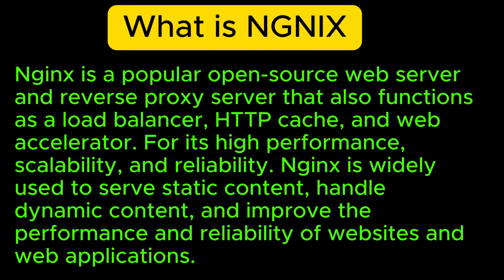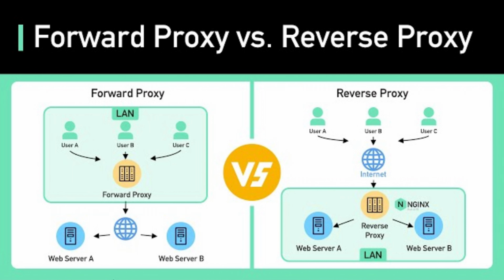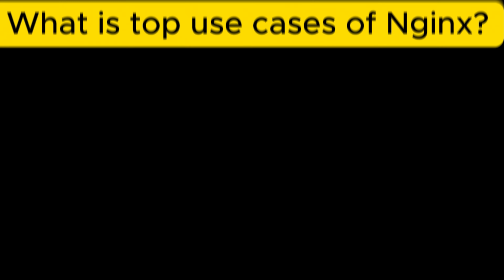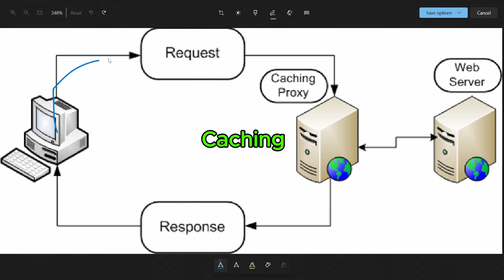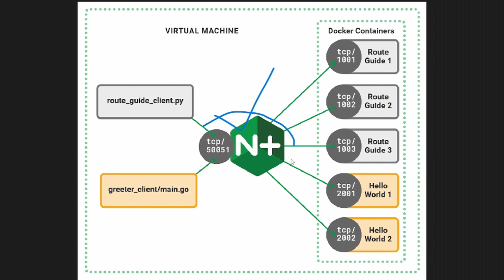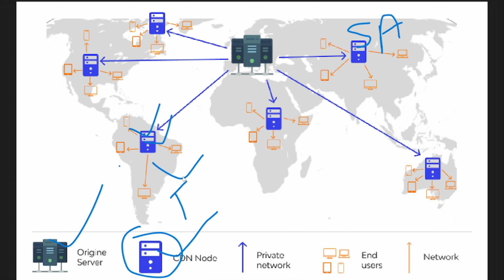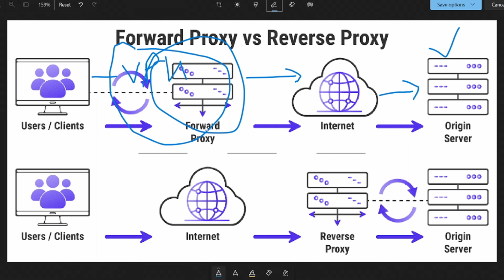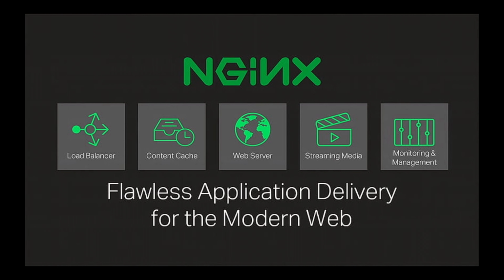NGINX Top Use Cases | NGINX Feature, API Gateway | NGINX Proxy server, Load Balancer in English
In this video we will be discussing Top Main Use Cases of NGINX Web Server
NGINX under the hood. Nginx power house. Web Server Magic
00:00 NGINX Introduction
02:16 NGINX Top Use Cases
02:22 NGINX Web Server
03:29 NGINX Reverse Proxy Server
04:50 NGINX Load Balancer
07:30 NGINX SSL/TLS Termination
09:30 NGINX Caching
11:57 NGINX API Gateway
15:09 NGINX Content Delivery Network (CDN)
20:55 NGINX Security and Access Control | NGINX WebSocket Support | NGINX High Availability and Redundancy | NGINX Application Acceleration | NGINX Proxy Server for Mail | NGINX Docker and Container Orchestration | NGINX Microservices Architecture | NGINX Web Acceleration